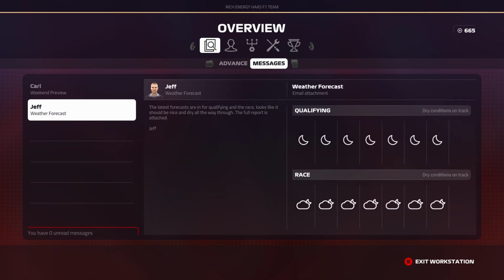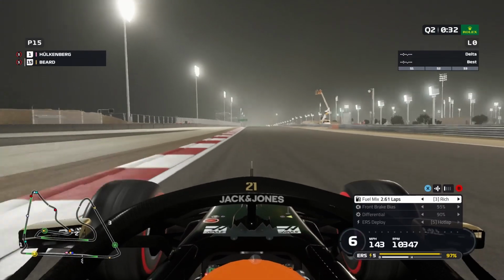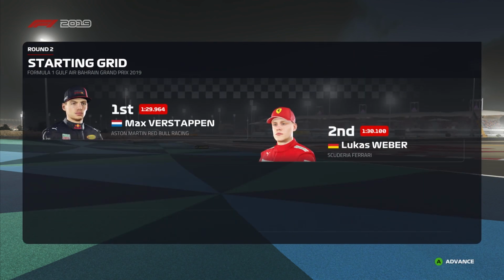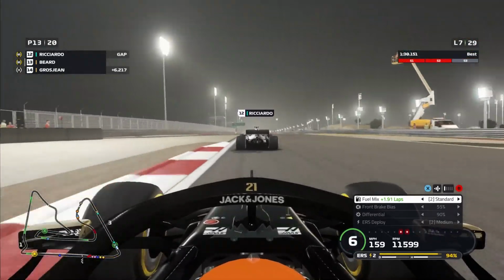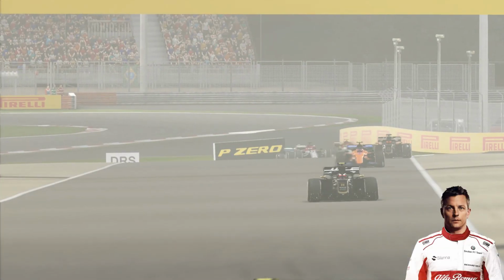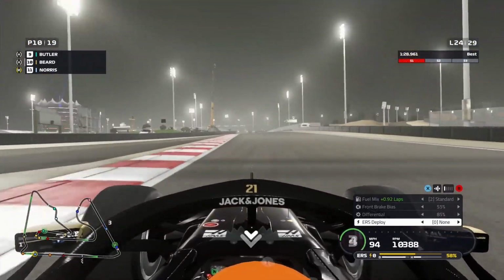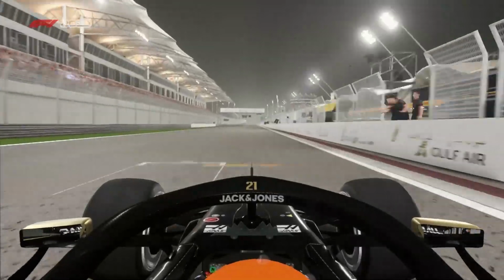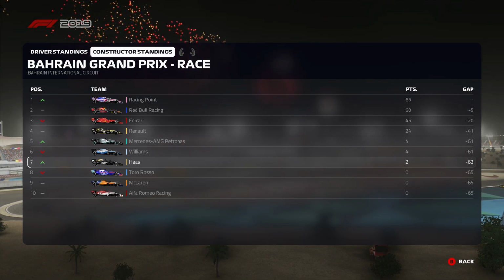FINALLY SOME LUCK IN BAHRAIN?! F1 2019 HAAS RTG S3 Round 2 Bahrain GP!